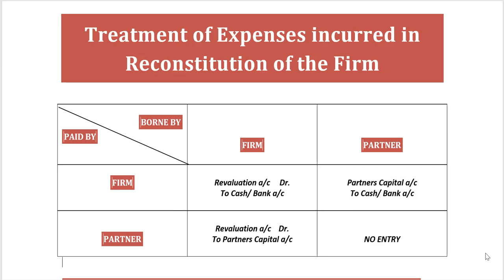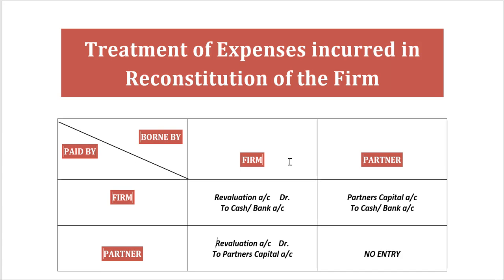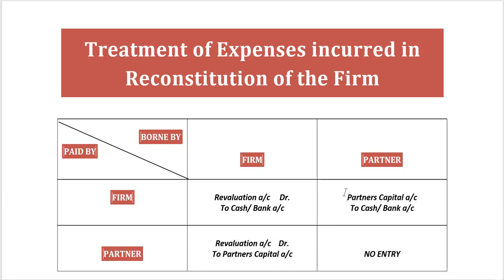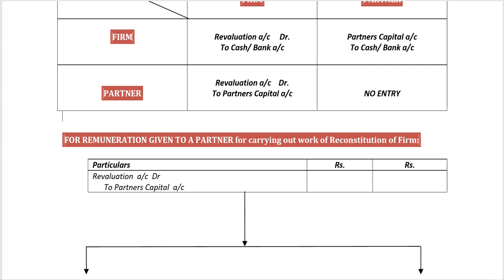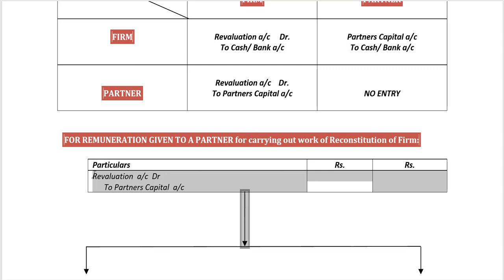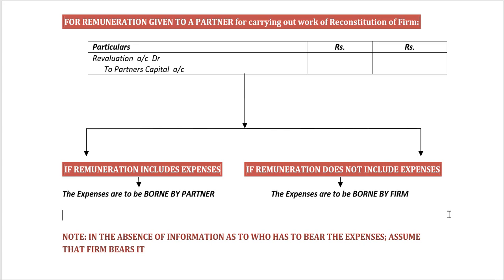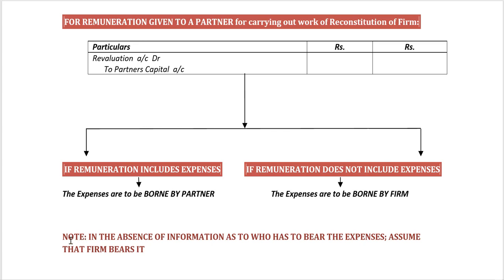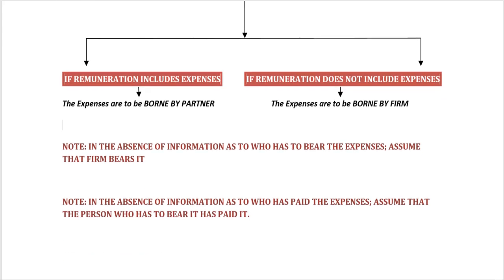TREATMENT OF RECONSTITUTION EXPENSES ON ADMISSION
This video discusses the treatment of expenses incurred on reconstitution of firm.